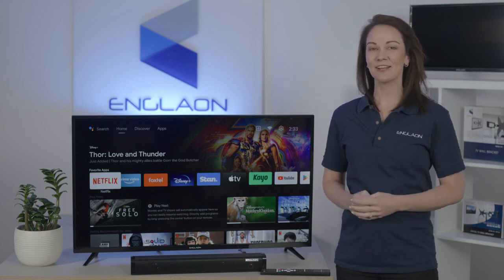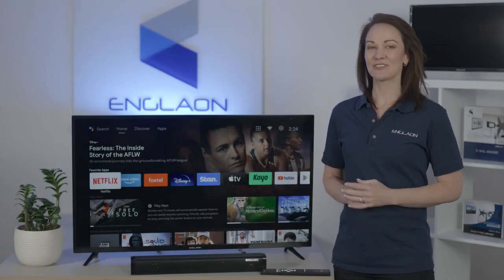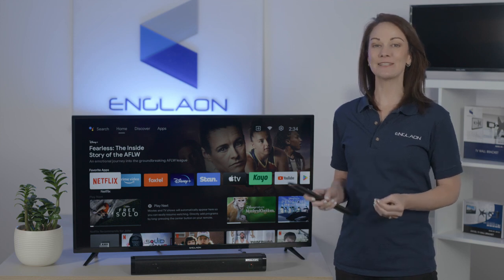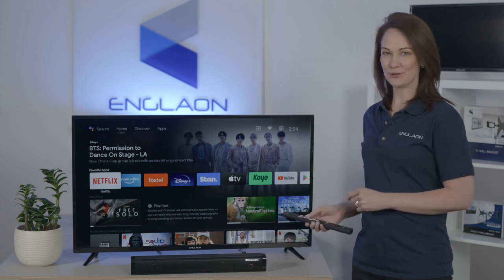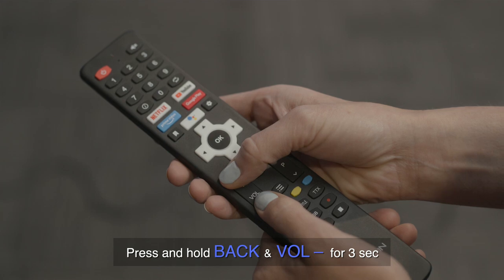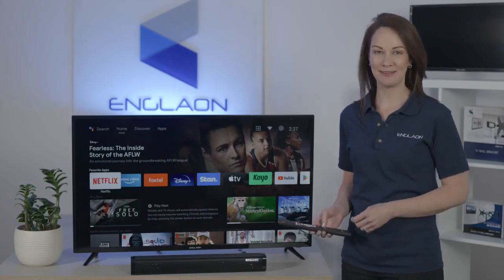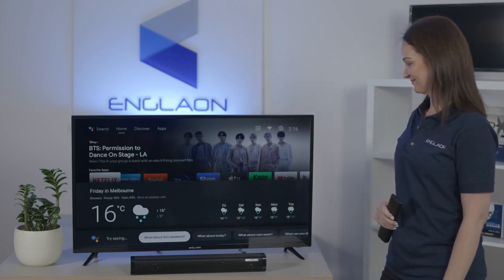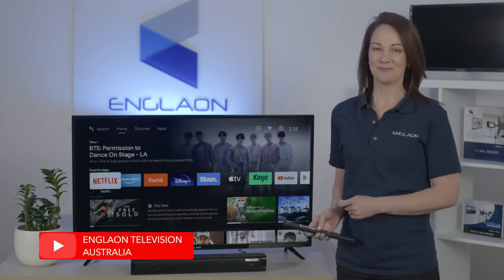How To Use Voice Control On An Englaon 24" Smart TV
For more information on the Englaon 24 Smart TV range,

Elevate your entertainment experience with the Englaon 24 Smart TV. Seamlessly integrating cutting-edge technology into your viewing, these Englaon TVs bring a new dimension to your leisure time. With the Englaon 24 Smart TV, you can easily harness the power of voice control by simply connecting your TV remote following the step-by-step instructions in the video.

Imagine the convenience of asking your TV about the weather in Brisbane or commanding it to play your favourite show "Friends" on Netflix, all without lifting a finger. The Englaon 24 Smart TV's voice control feature transforms how you interact with your television, making it an easy experience.

Along with the voice control feature the sleek design, high-definition display, and intelligent capabilities make it a perfect addition to any modern living space. Embrace the future of entertainment with the Englaon 24 Smart TV.